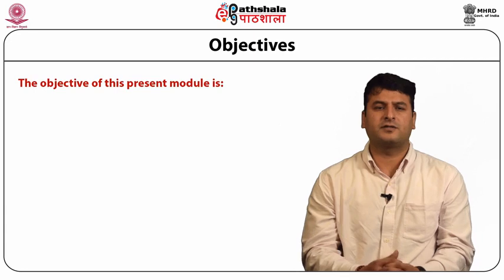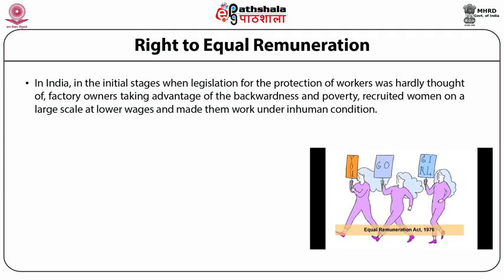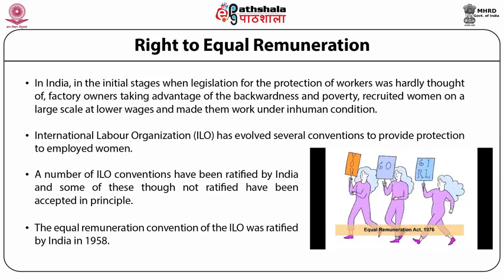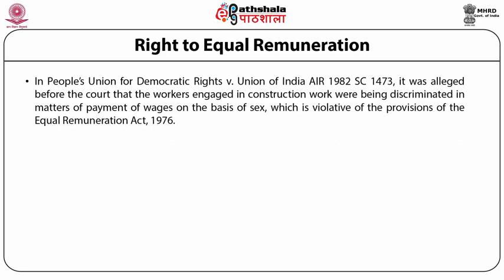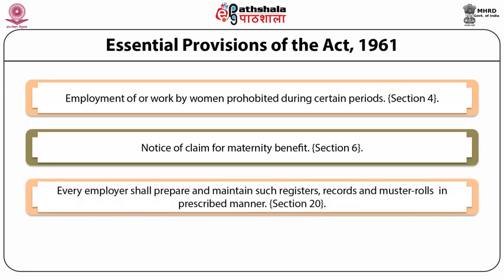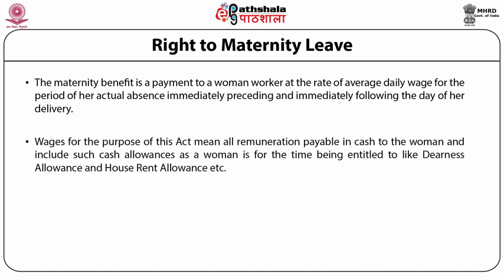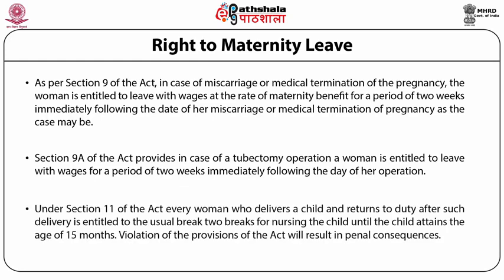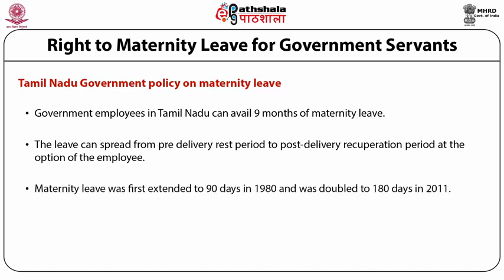M-21. Women and Labour Law- II